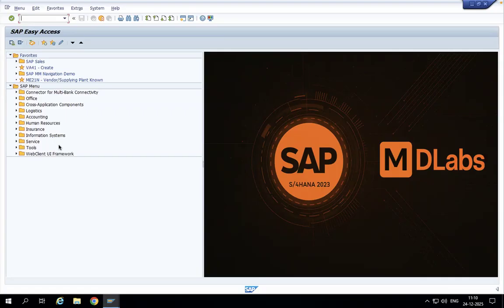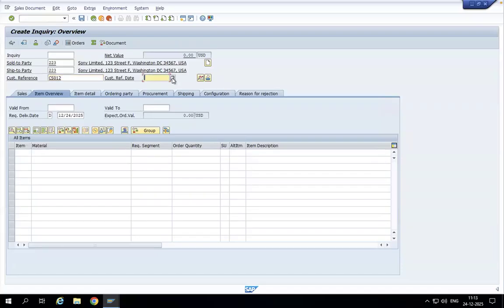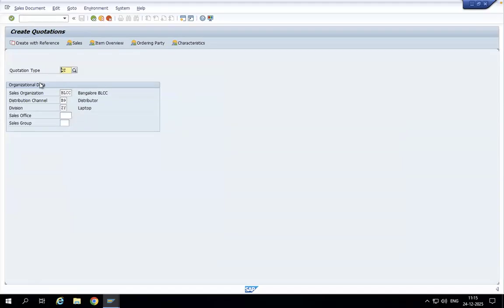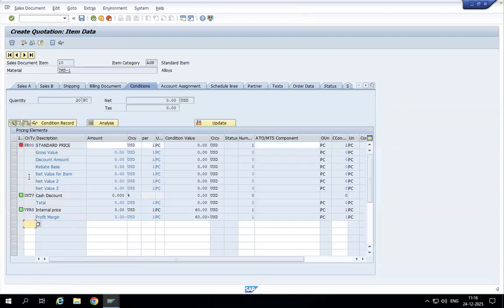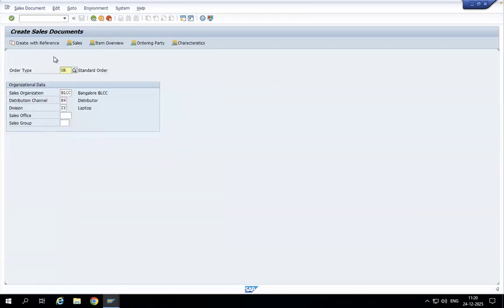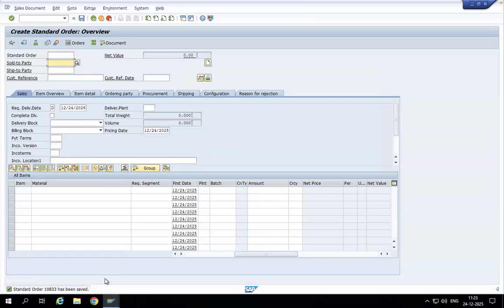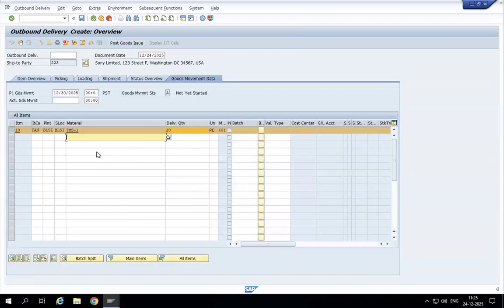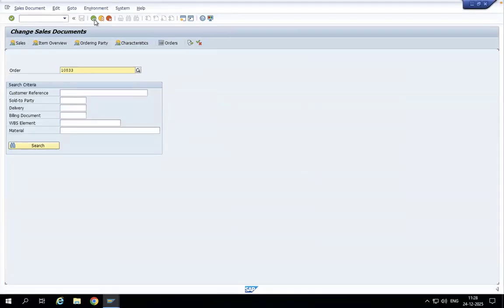SAP SD - Sales Document Types Overview | SAP with Veena